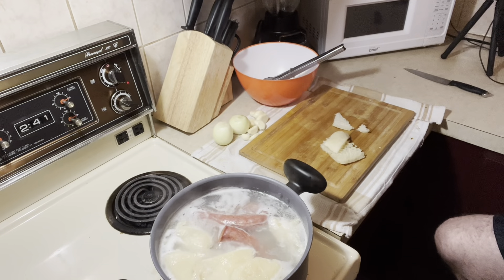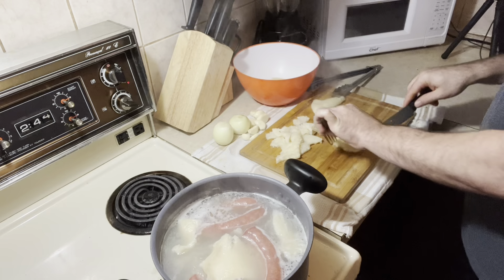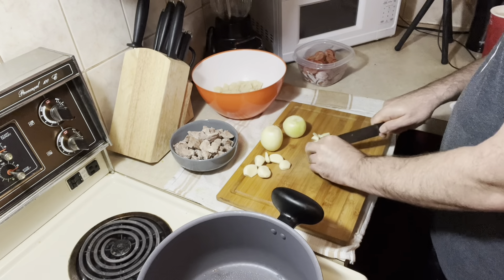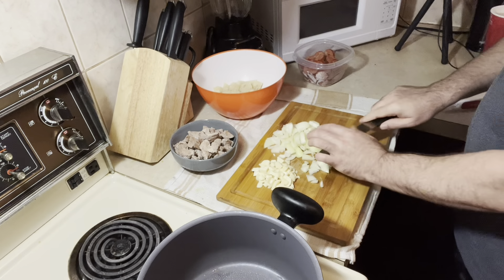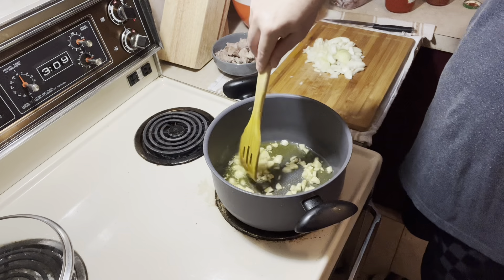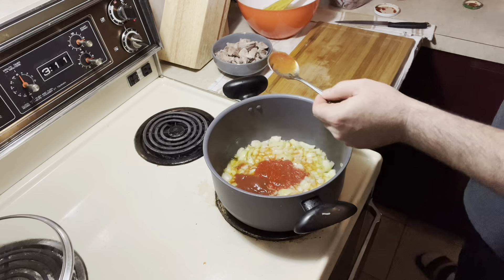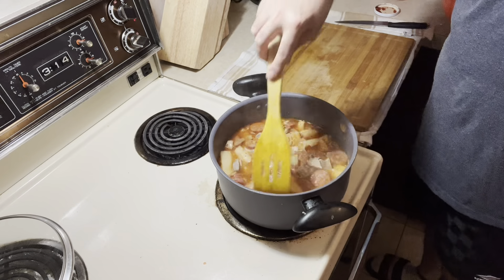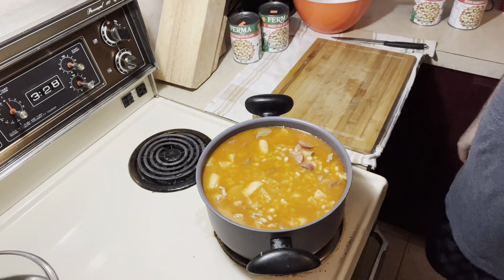Portuguese dobrada Or stomach cow with white beans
A typical Portuguese dish